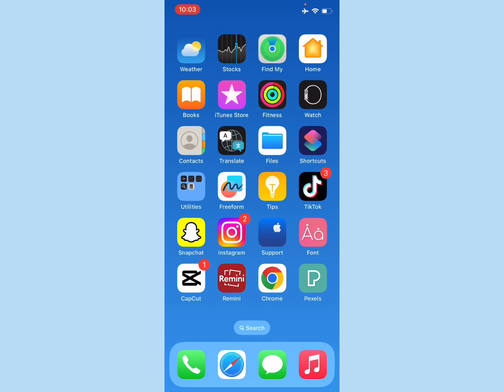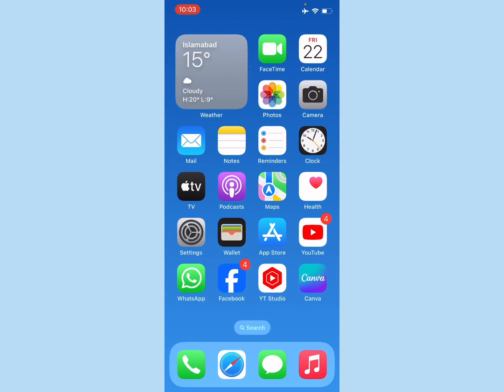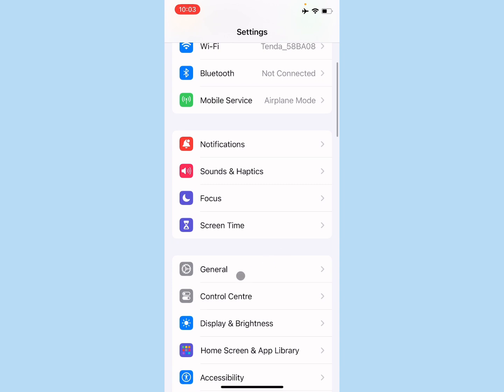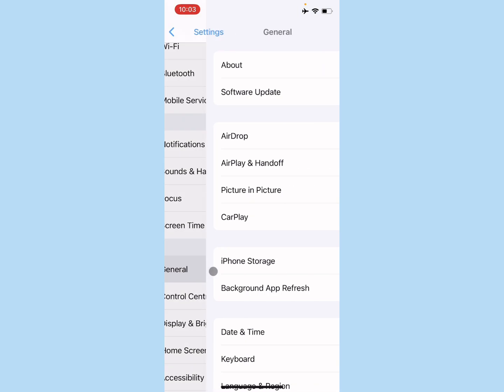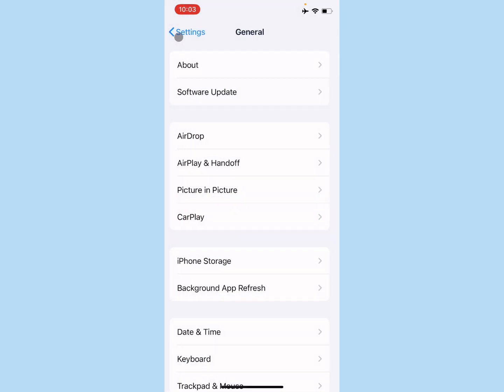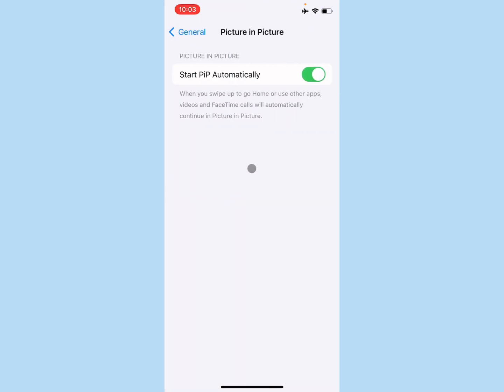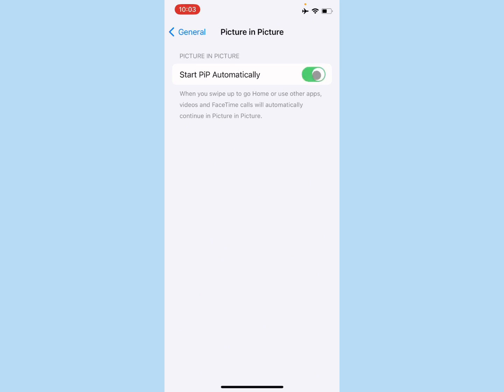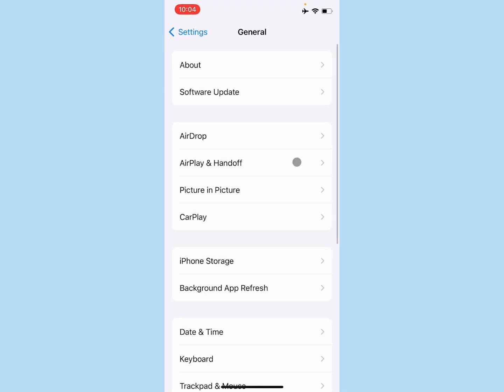How To Split Screen In IPhone / iOS 17 / 2024